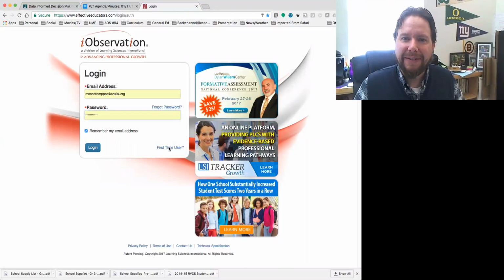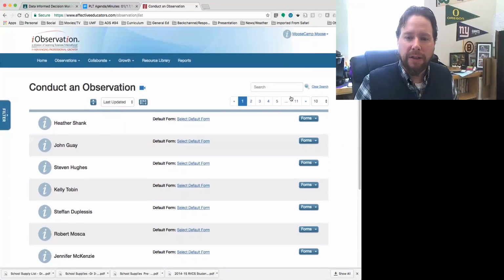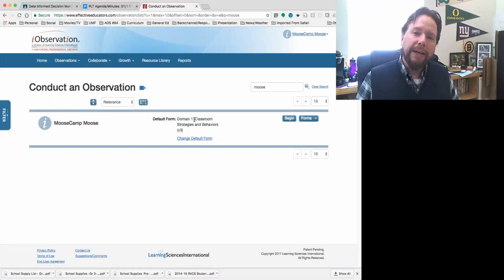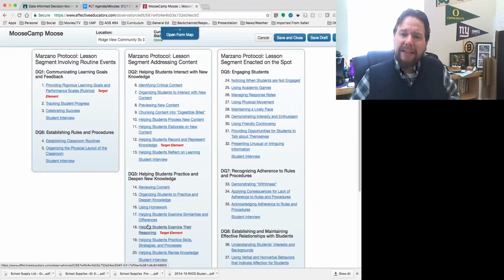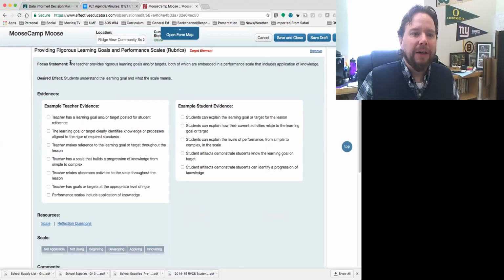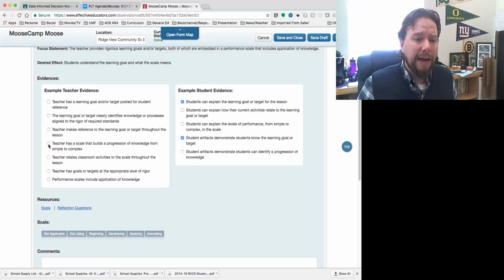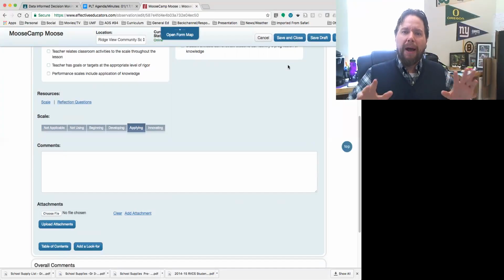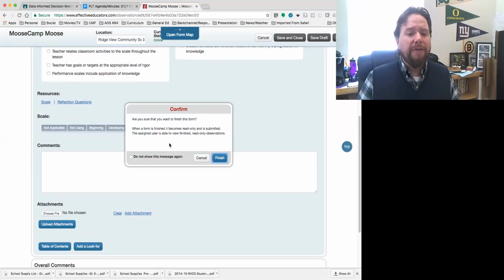How to Do an Informal Observation or Walkthrough Using iObservation (AOS #94/MSAD #46)